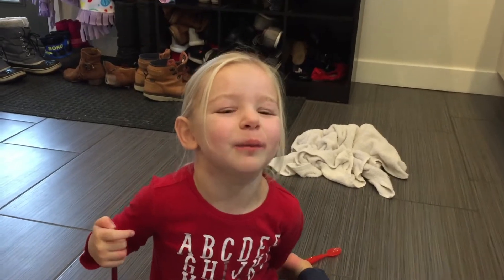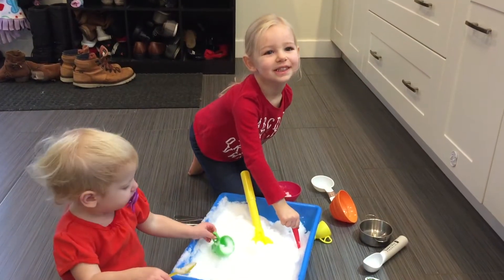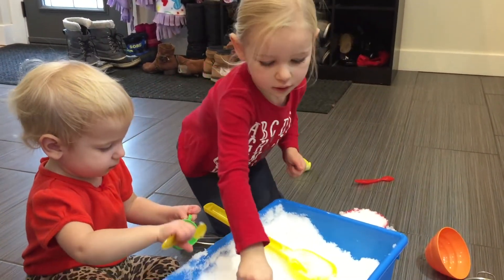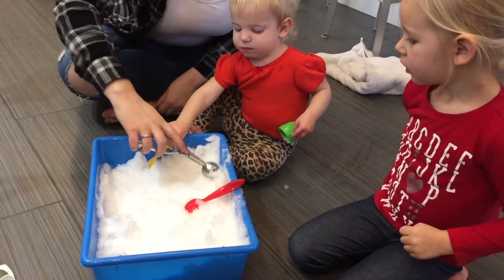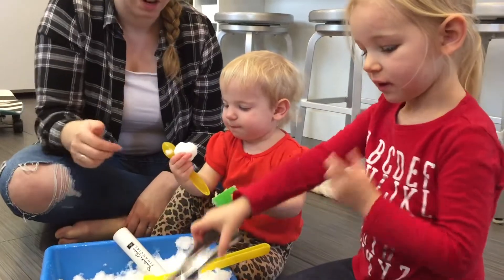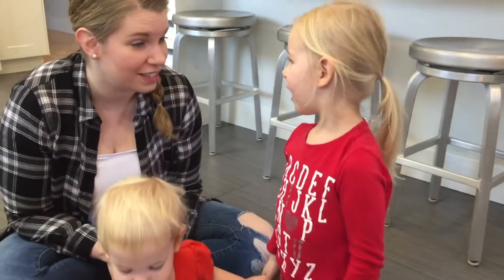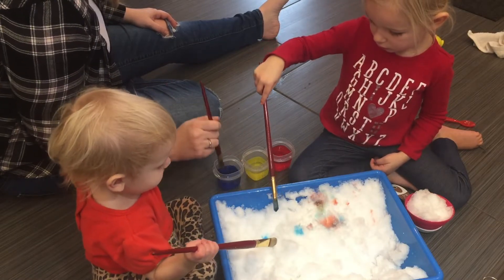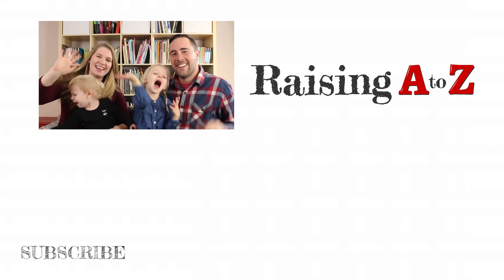Sensory Play with Snow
Exploring snow indoors! A great preschool activity for toddlers!
A fun and easy sensory bin, filled with snow and various scoops and spoons is a great activity. Kids can explore how the snow feels, melts, molds and sculpts.
Then we have fun painting the snow with a little food coloring.